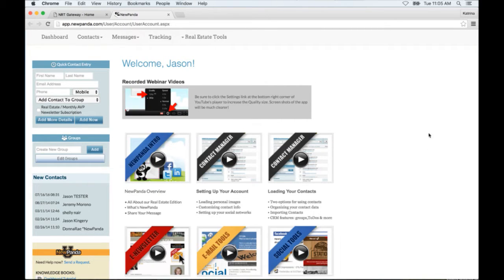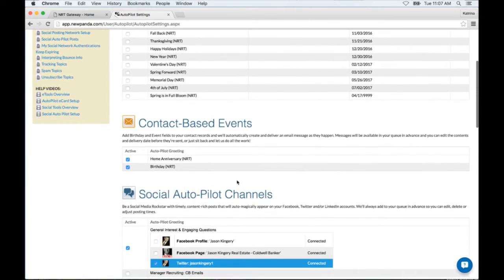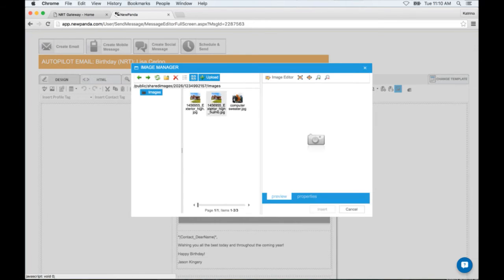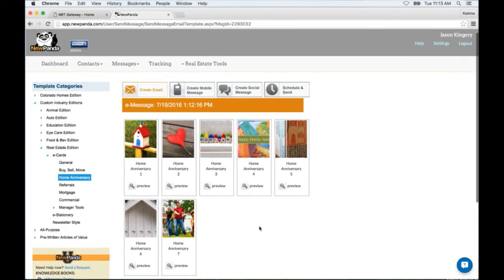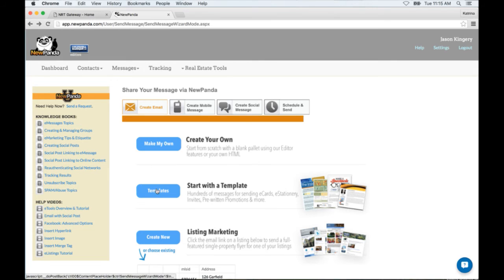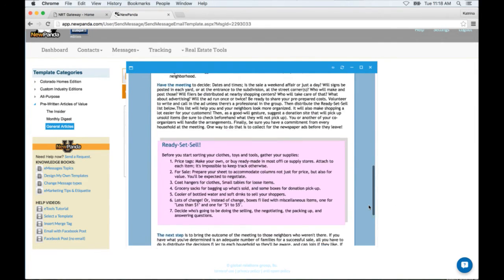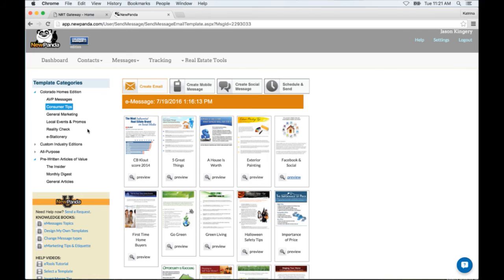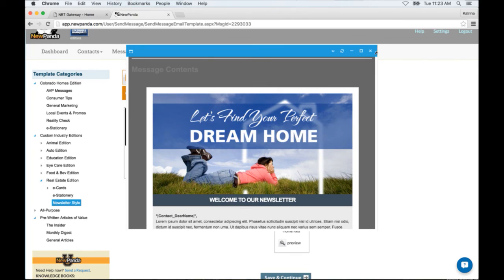CBBC Live, New Panda